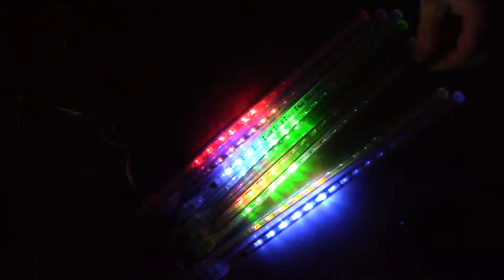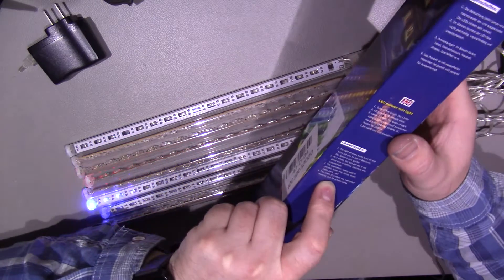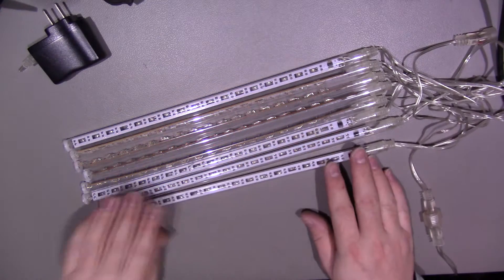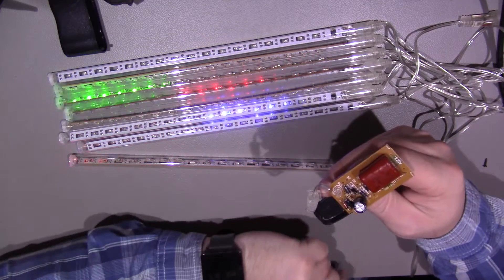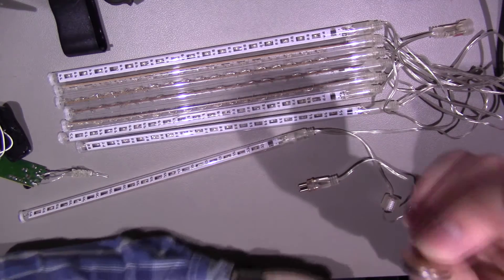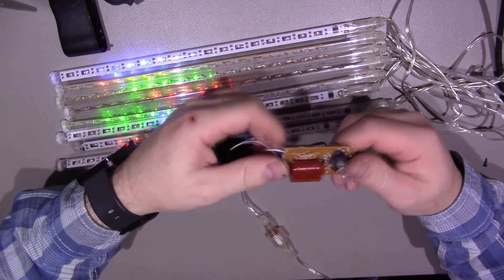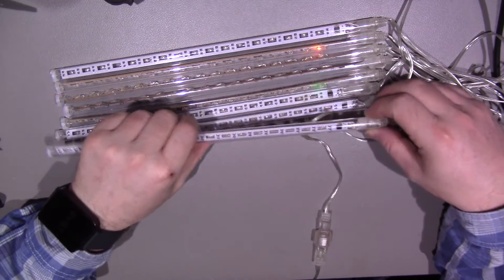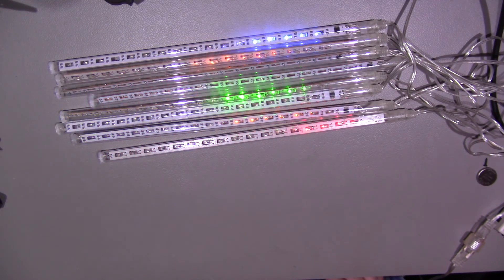Chinese meteor lights - Overview & safety concerns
We take a look at these so called meteor lights from China, while also checking the safety of the plug pack they come with (non UK and possibly dangerous )